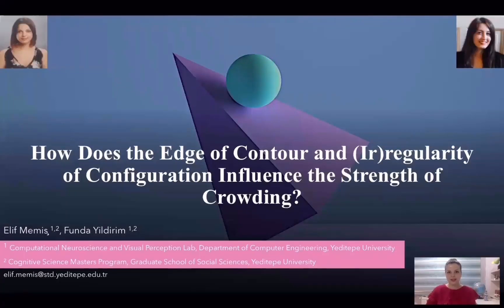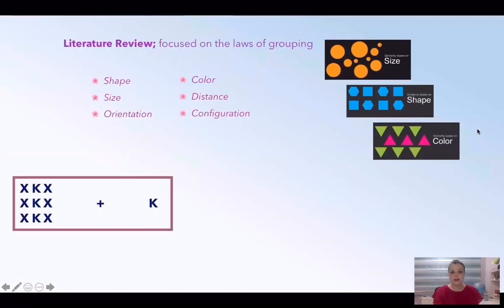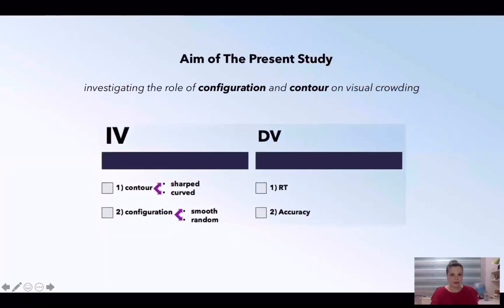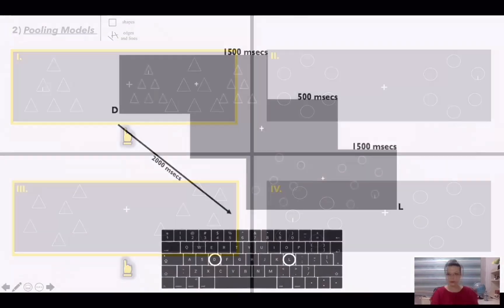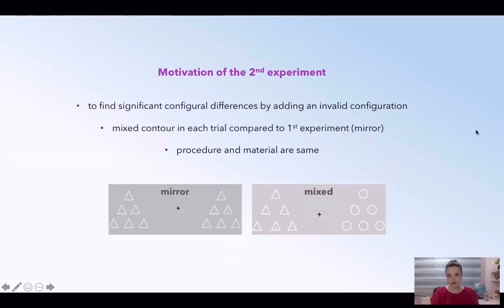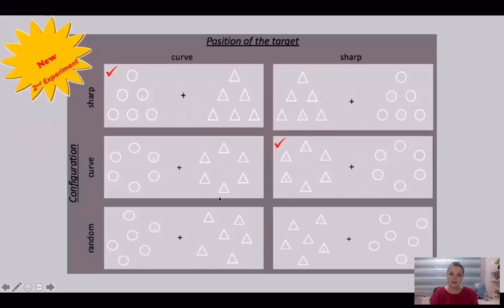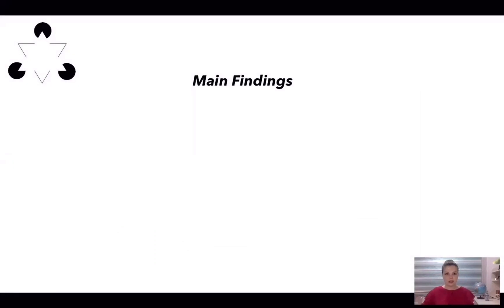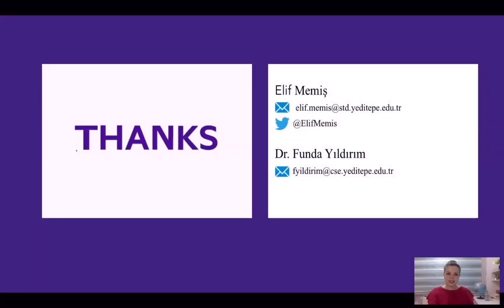ISBCS 2020 - Poster #11 - Elif Memiş, Funda Yıldırım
How does the edge of contour and (ir)regularity of configuration influence the strength of crowding?